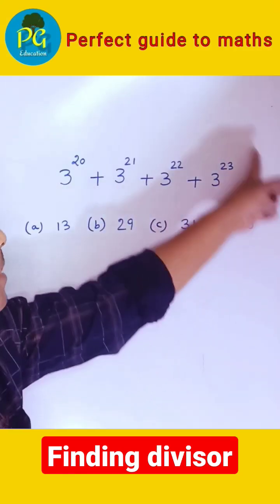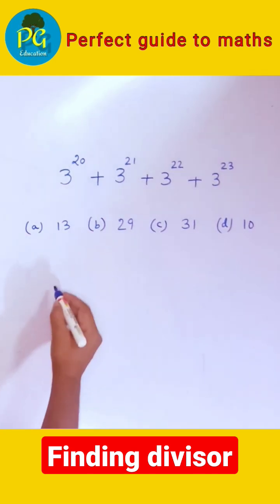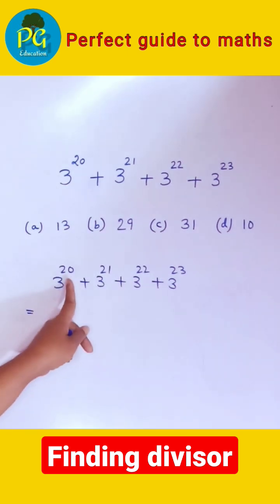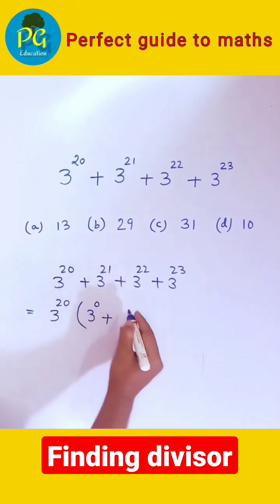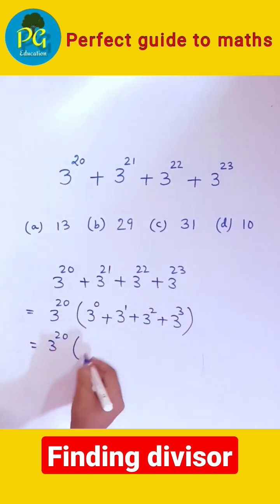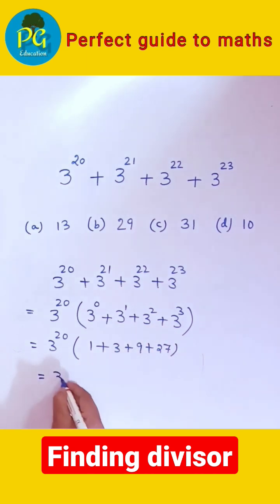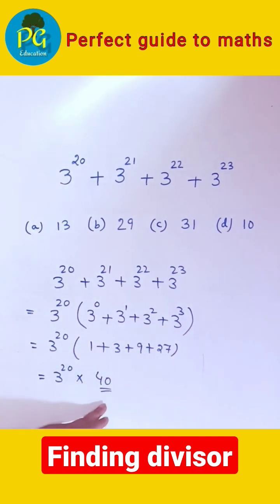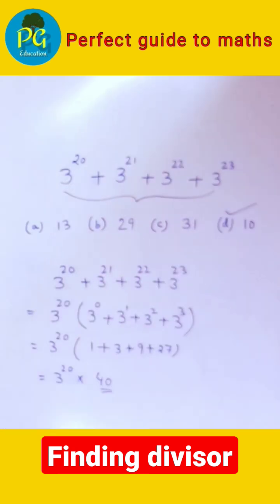Divisor shorts perfectguidetomaths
Divisor

Thanks